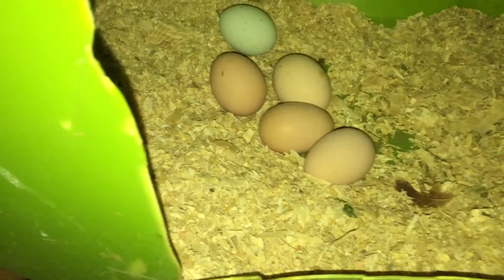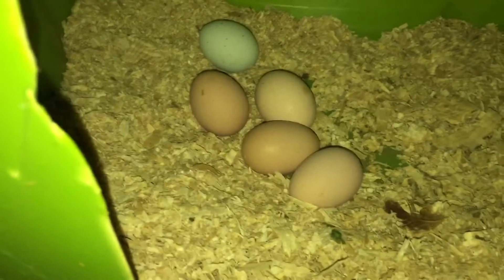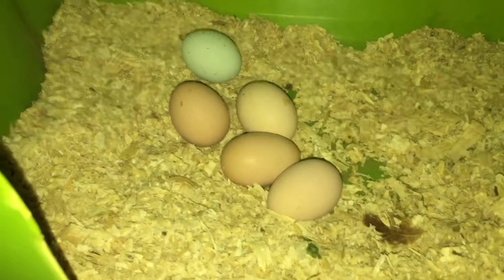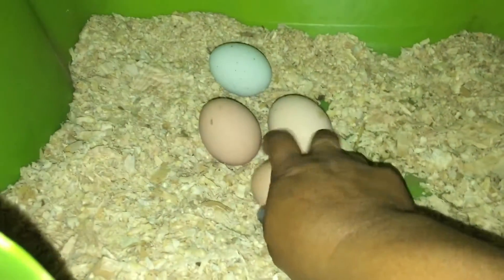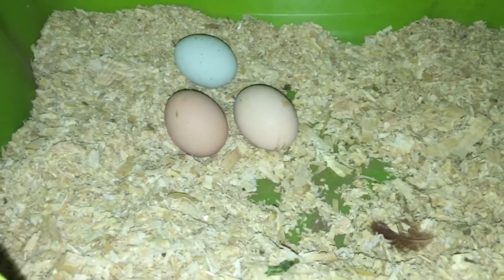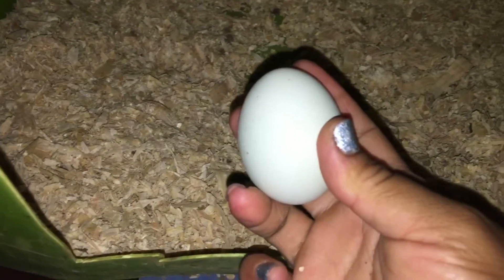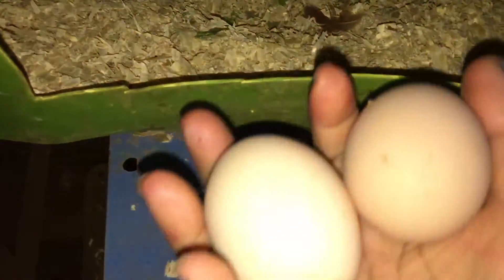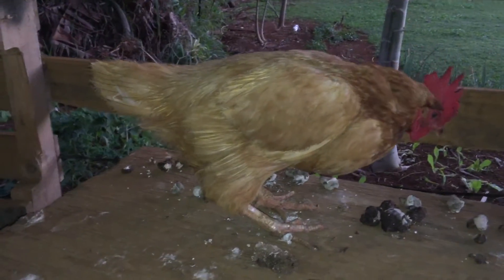Collecting some eggs!🌻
Aloha guys just collecting some farm fresh eggs this evening! U know what i love about collecting eggs? Its an easter egg hunt everyday for me its so fun i feel like a kid again! Go me!🤗🤗👏🏻anyway have an awesome & safe weekend Mahalo for watching!🌻🐓🐓